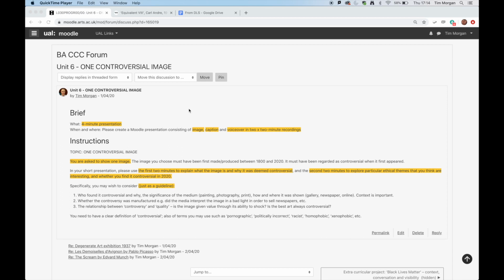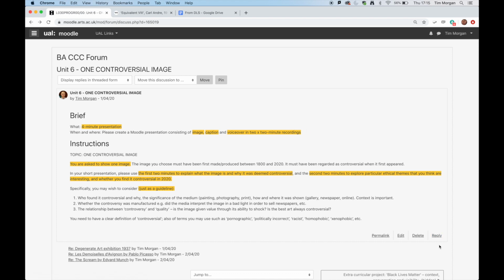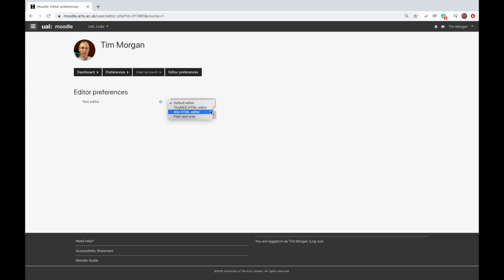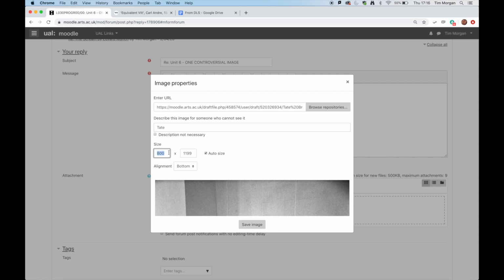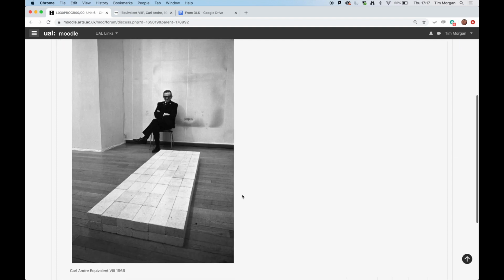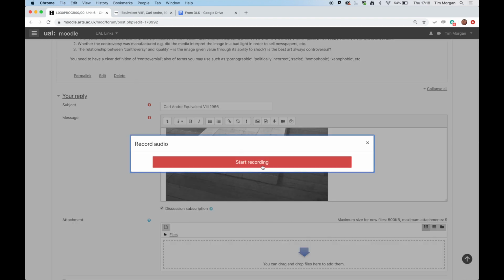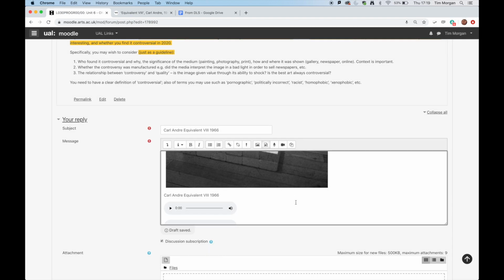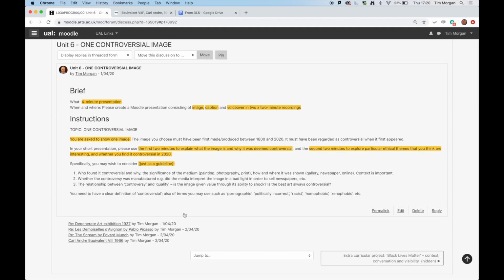Uploading an image and adding audio to Moodle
How to add image and record some audio within Moodle. In this example we use a Moodle Forum which is set up to receive a single submission from each students.